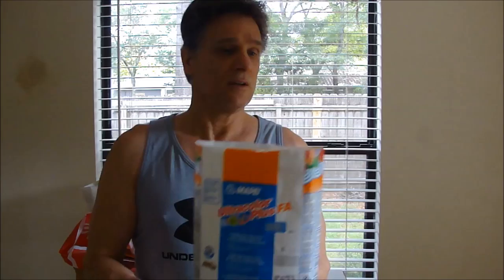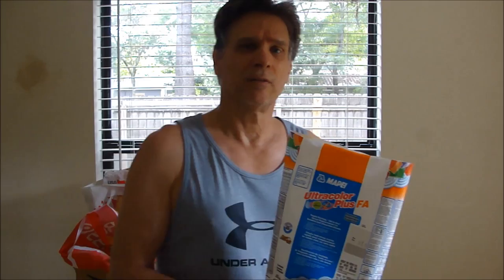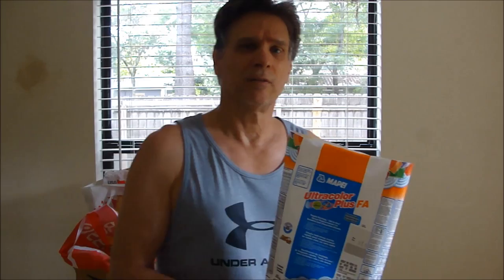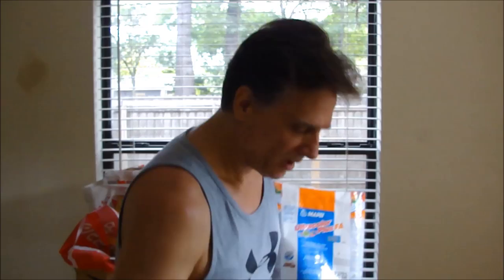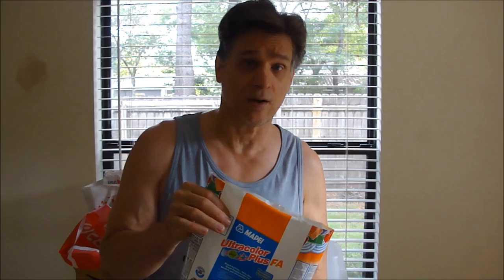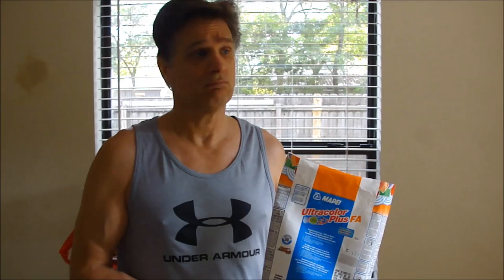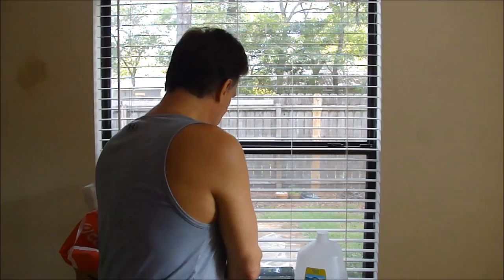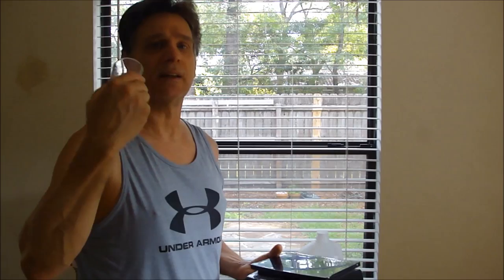Mapei Ultracolor Plus FA Grout Complete Guide for DIYers, plus how to avoid any and all issues.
I allowed this grout to fully dry on an off cut to test Jeff's assertion that it is impossible to remove if allowed to dry on the tile. It came right off of these glossy porcelain tiles using an average razor scraper, as did the grout haze. So it seems that only highly porous tiles are at risk if the grout is left for too long before cleanup, so bear that in mind.

4.) Tile Coach Isaac Ostrom's Grout Performance Video showing the superiority of Mapei Ultracolor (Fast forward to the 37:00 minute mark for results)

Mapei Ultracolor Plus FA Grout Complete Guide Pitfalls Issues Dries Sets Set too fast Disaster Color Variation Color Wrong Color Too Light Blotchy Look Horrible Look Bad Avoid Problems